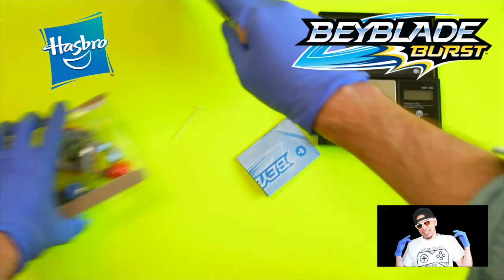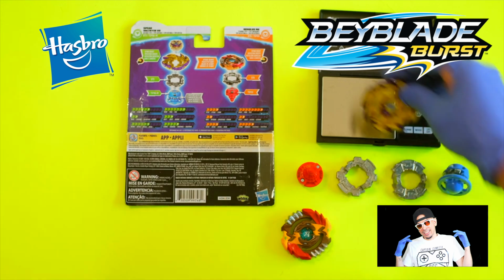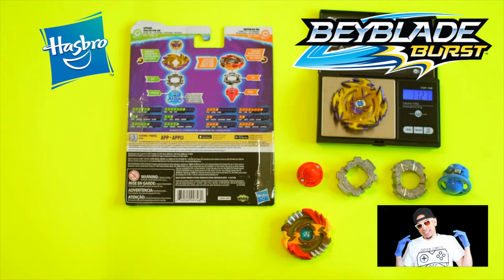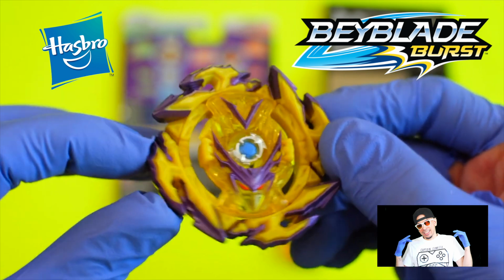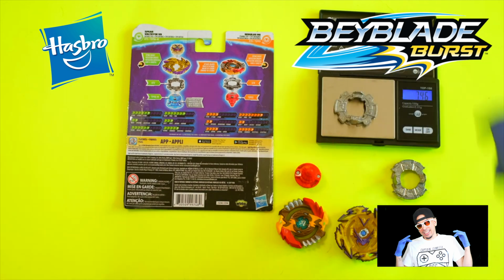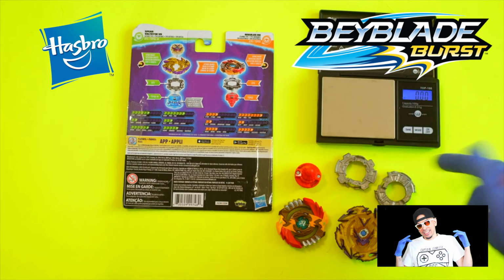beyblade Regulus V6 and Spear Valtryek V6 Hasbro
This two-pack gives you great parts to make some powerful combos, it's a must-have! I'm still trying to make a powerful combo with spear valtryek, let me know if you have one! For Regulus, I like how the orange dragon heads and claw parts extend out when spinning fast. It also has a decent weight for an energy layer. I still need to find a strong combo for it.